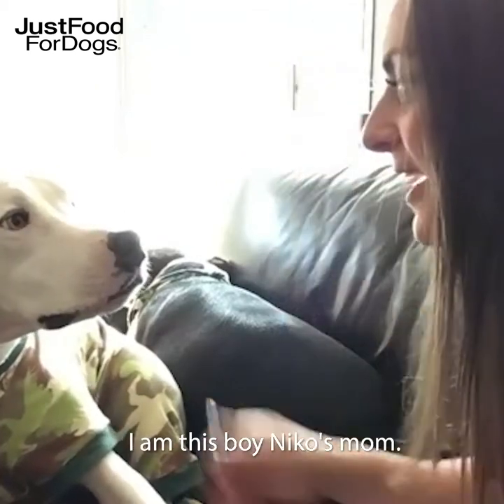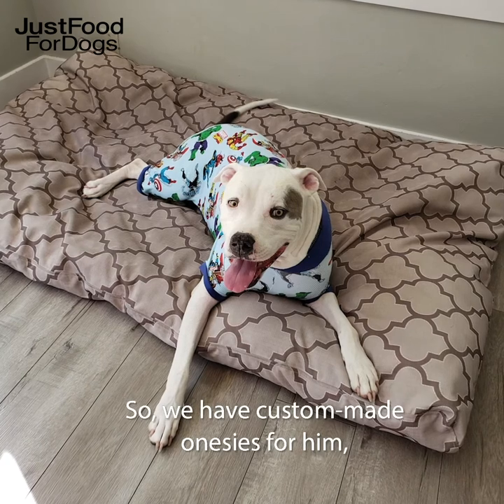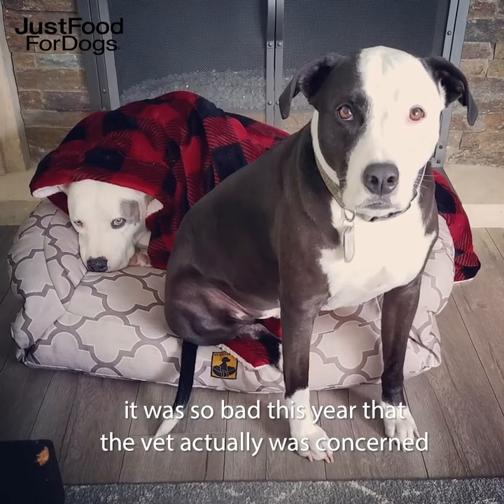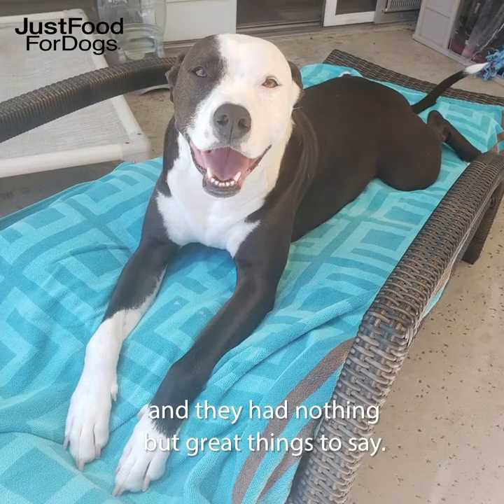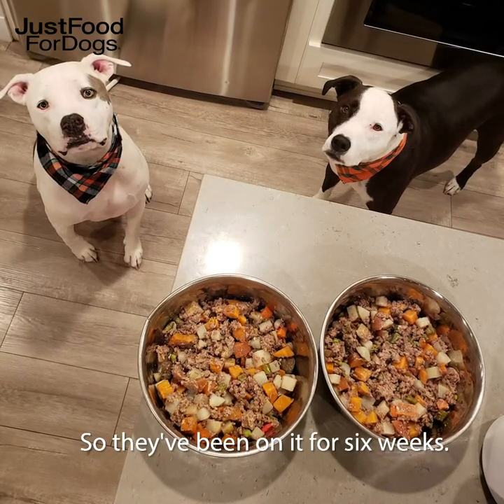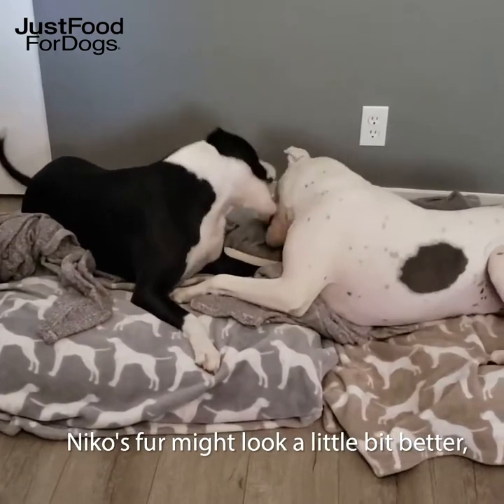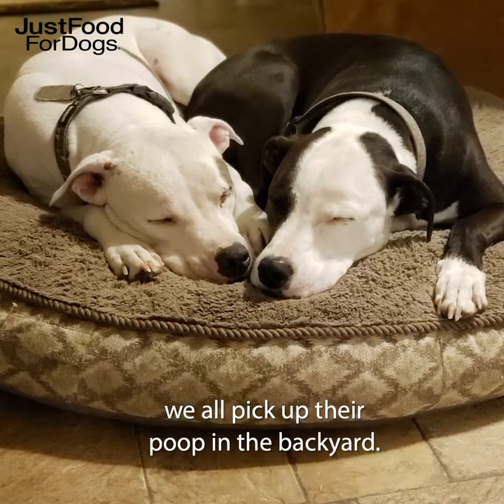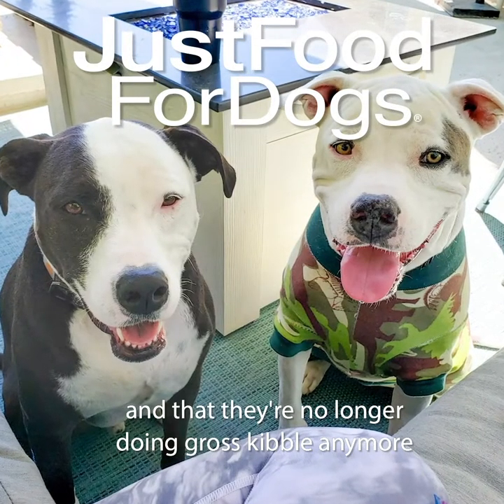Pit Bull Brothers, Keiko & Niko's Transformation Tuesday Story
Four years ago, Tawny and her husband met puppy brothers Keiko and Niko at an adoption event. They fell in love with the two pups but could only adopt one and were assigned Keiko

A year later, Niko was returned to the rescue center by his adoptive family–Tawny adopted him that day and the brothers were ecstatic to be reunited!

After bringing him home, Tawny quickly discovered that Niko was suffering from skin allergies, so they sought the help of their vet who diagnosed him with canine solar dermatitis.

Knowing that good nutrition leads to good health, Tawny began her quest to find the best possible diet for the brothers. She discovered JustFoodForDogs and started them on the DIY Beef & Russet Potato Recipe.

See more of Keiko & Niko's story in this week's